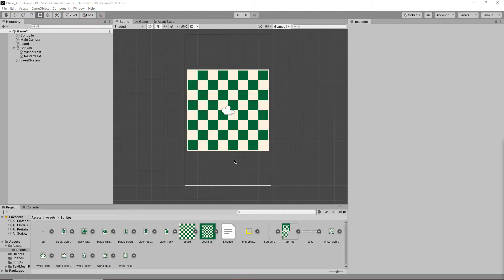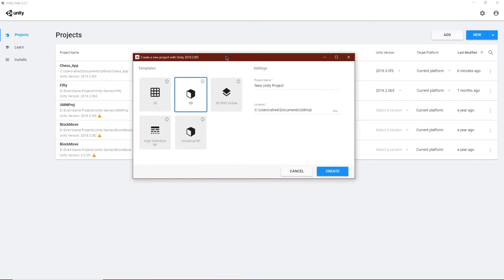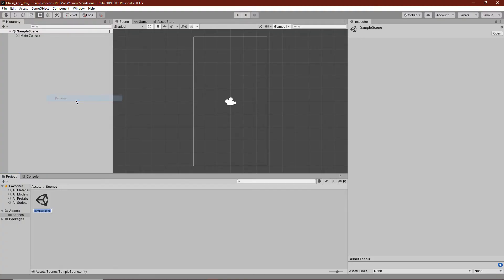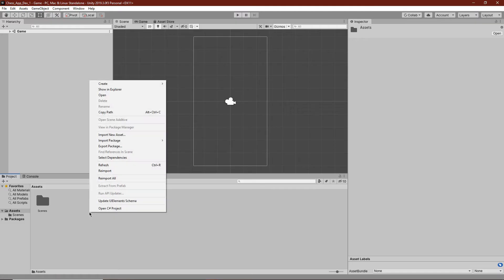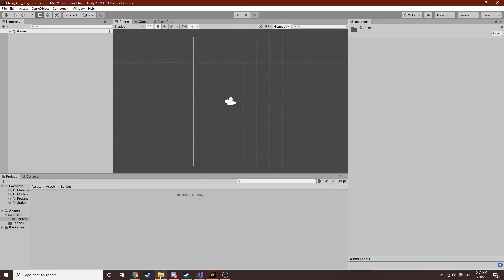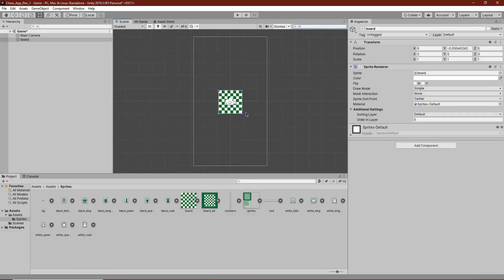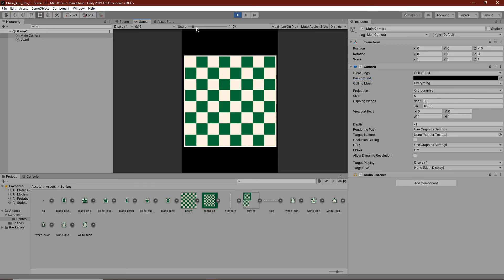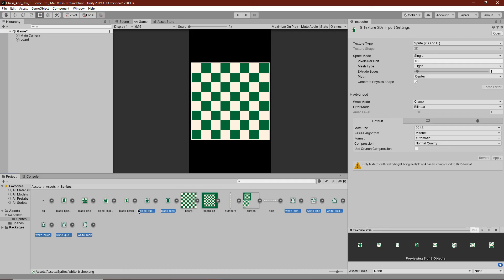Unity Tutorial: Making Chess Part 1